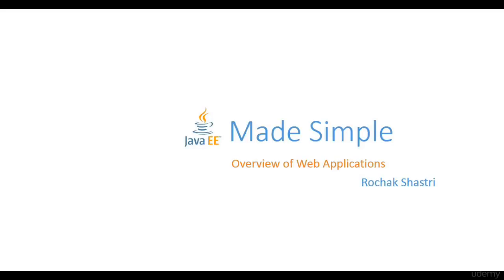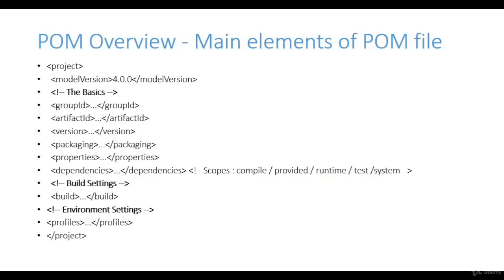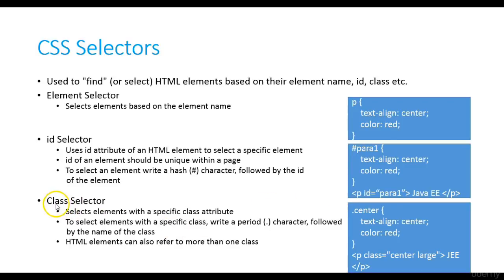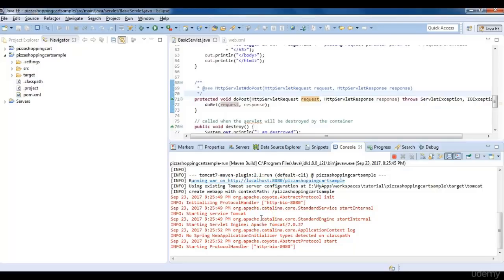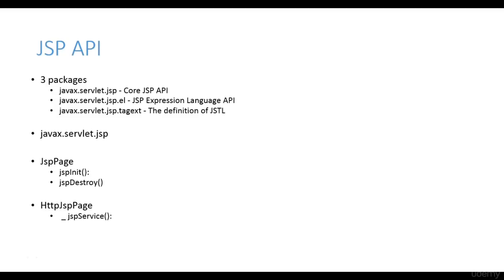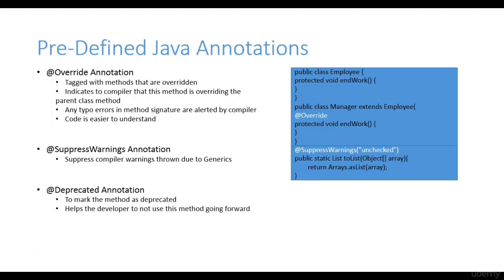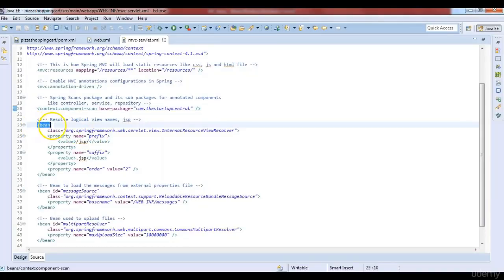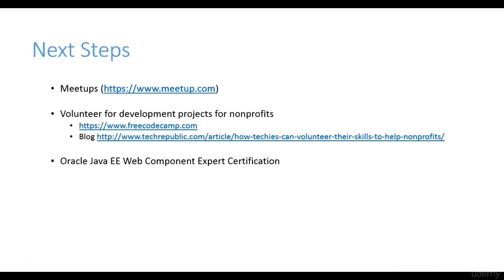Complete JAVA EE Tutorial for Beginners | Build Your First Application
Complete JAVA EE Tutorial for Beginners | Build Your First ANDROID APP

Download tools:-

java ee , java ee tutoral , java ee 8 , java programming tutorial, java in 4hrs,java (programming language) , java programming tutorial,java (software platform)